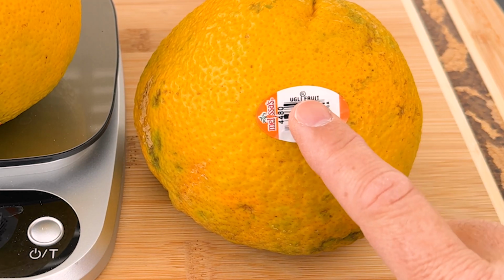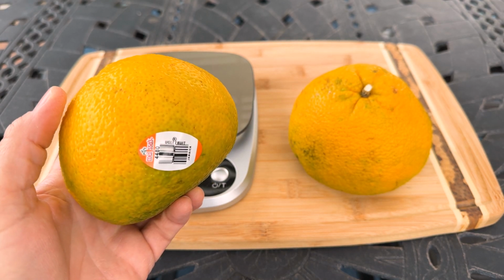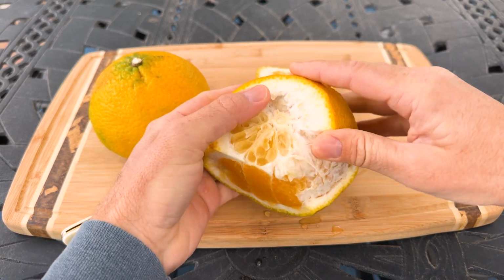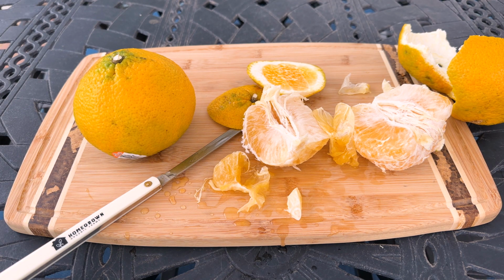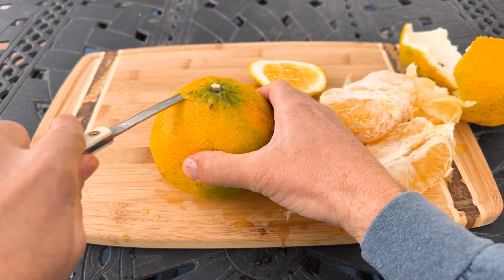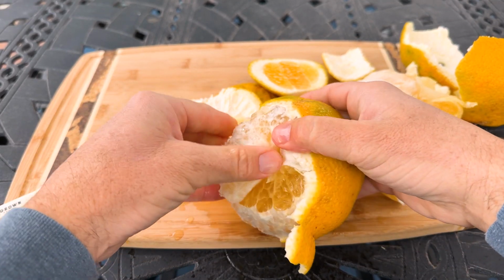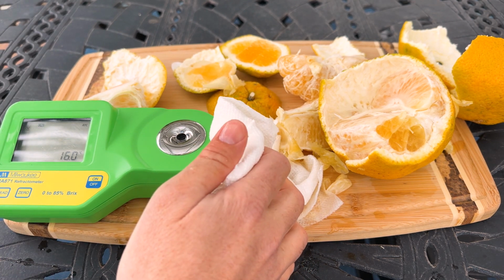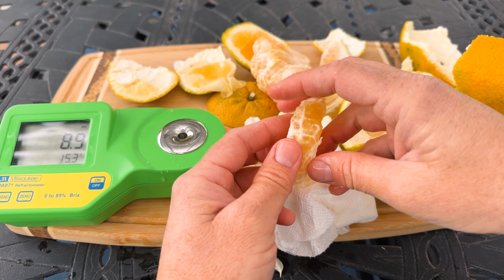UGLI FRUIT ( Jamaican tangelo ) TASTING and REVIEW / An Orange, a Grapefruit and a Tangerine